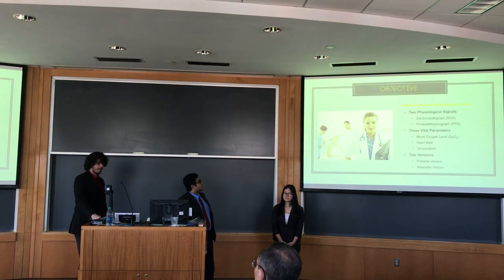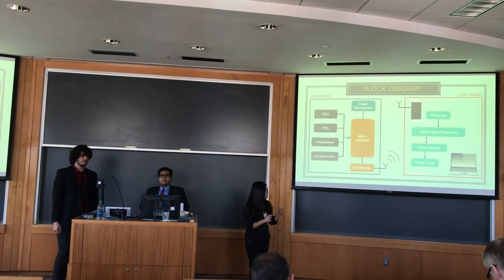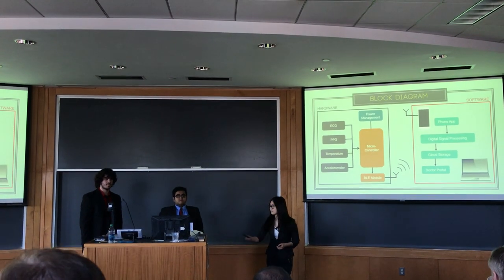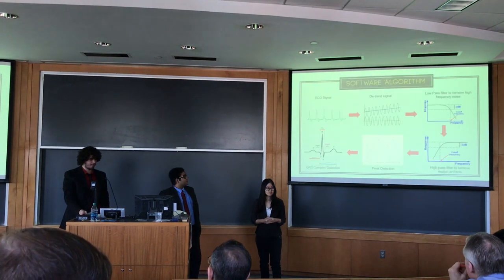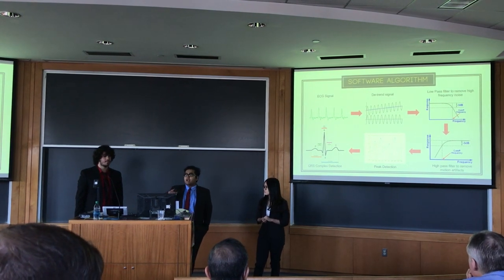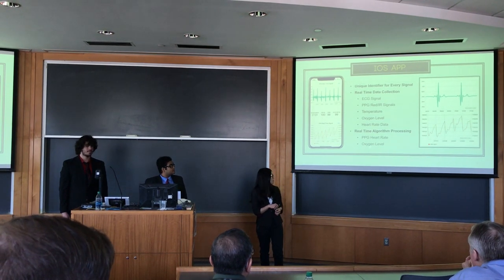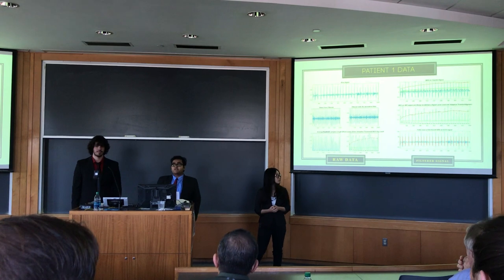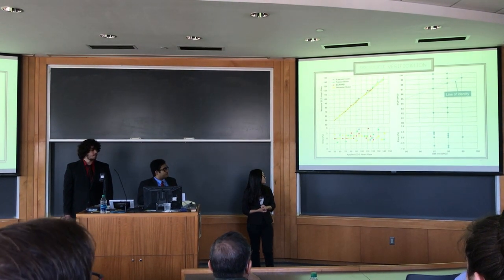WPI 2018 MQP Project Presentation